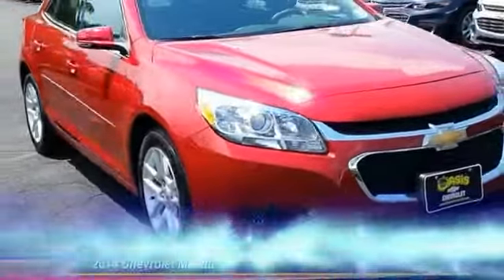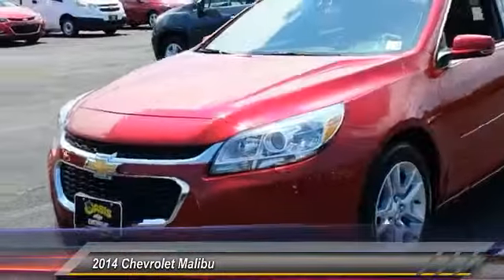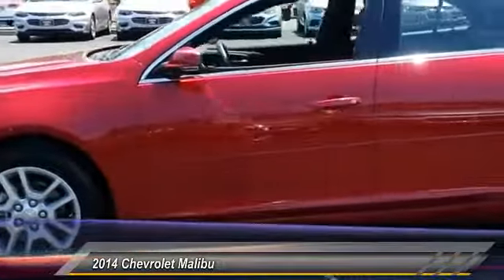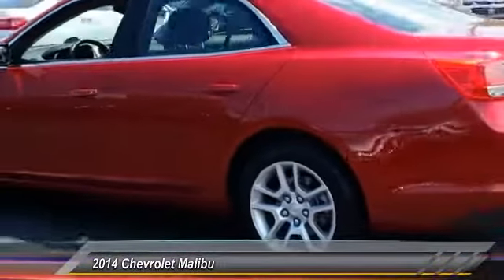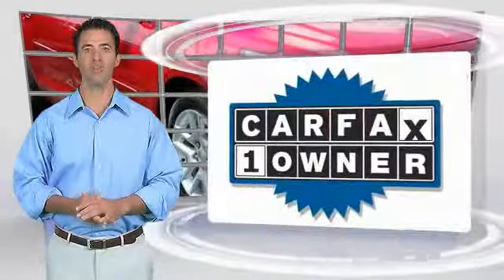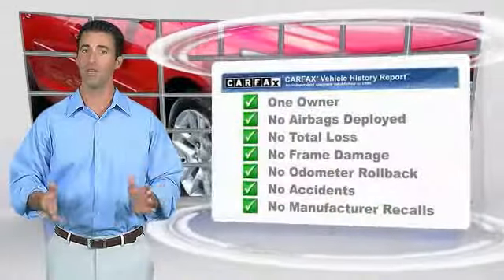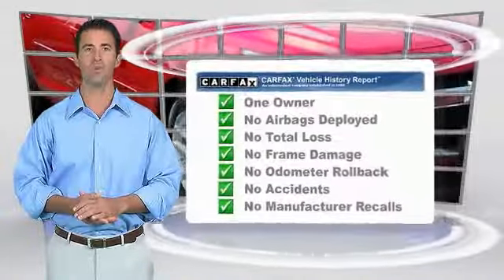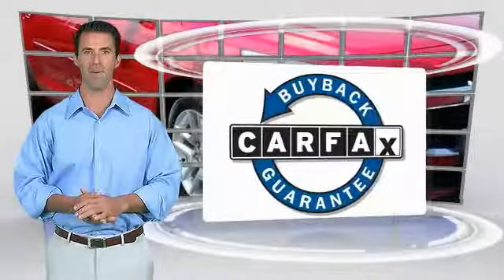2014 Chevrolet Malibu Old Bridge Township NJ 74048A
2014 Chevrolet Malibu LT

Oasis Chevrolet
1292 U.S. 9

NOTITLE